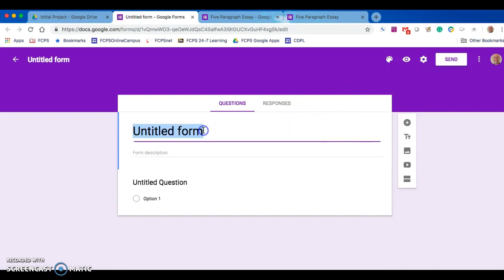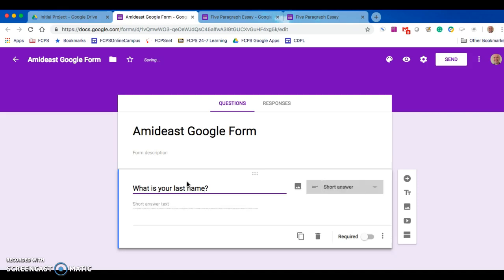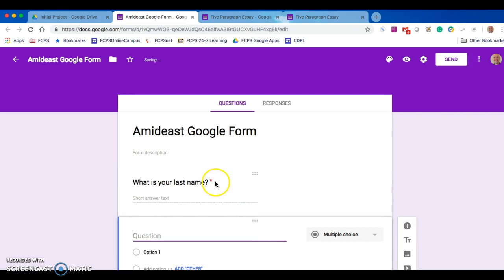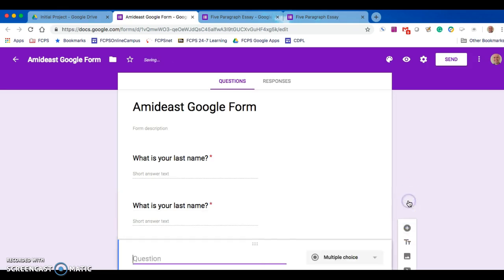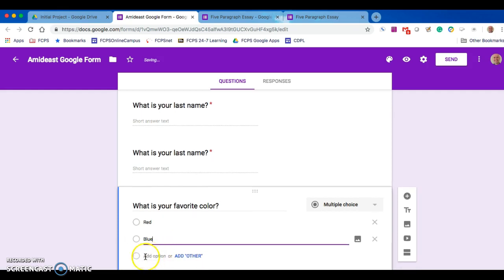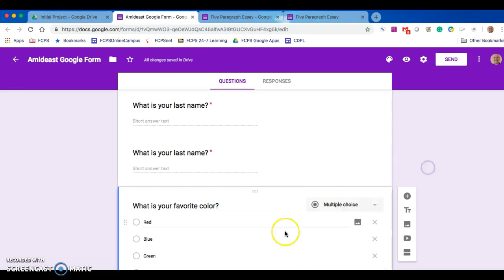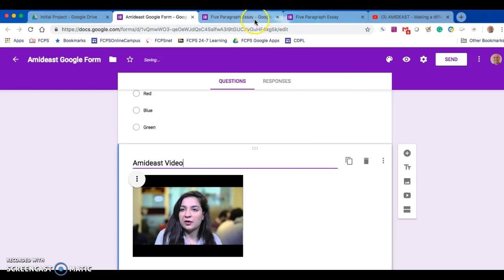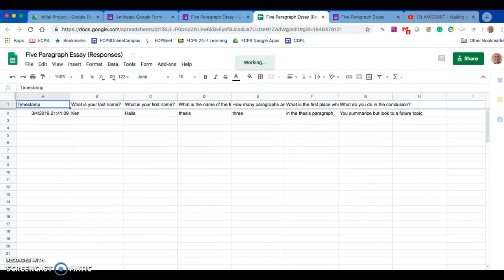Amideast Google Form